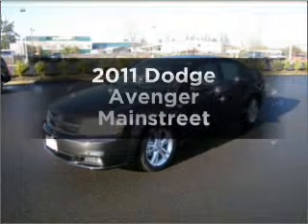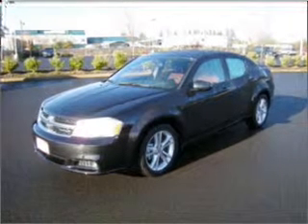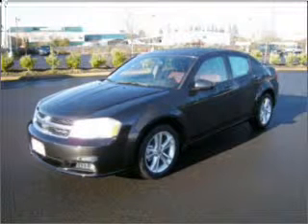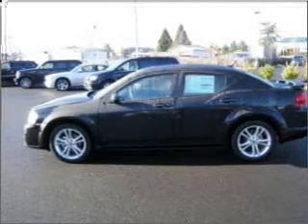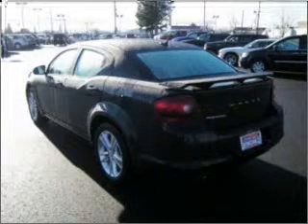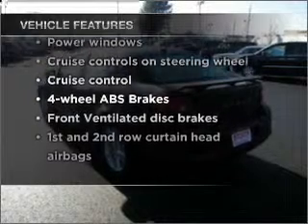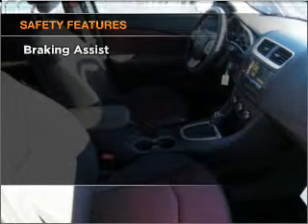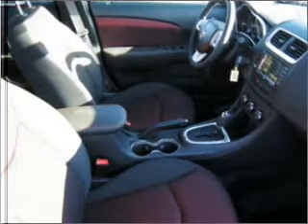2011 Dodge Avenger - Hillsboro OR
Year: 2011
Make: Dodge
Model: Avenger
Engine: 3.6 liter 6 cylinder 24 valve
Transmission: Automatic
Exterior: Black
Miles:
Dick's Auto Group
4151 S. E. Tualatin Valley Highway
Hillsboro, OR 97123